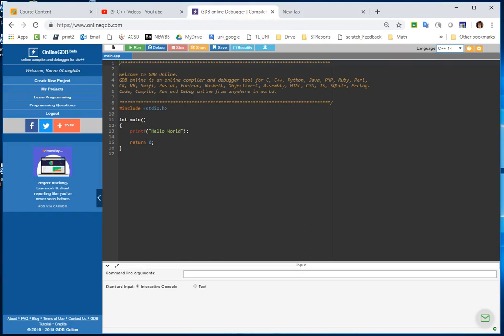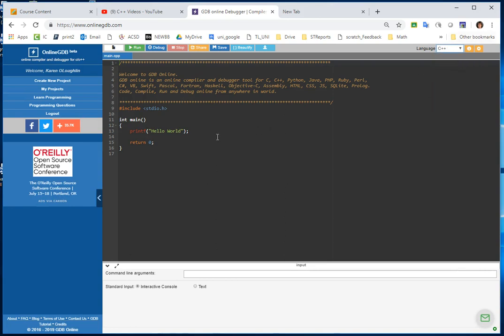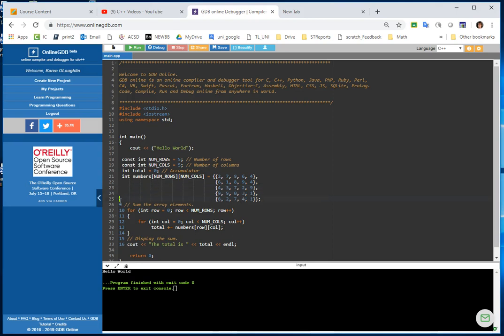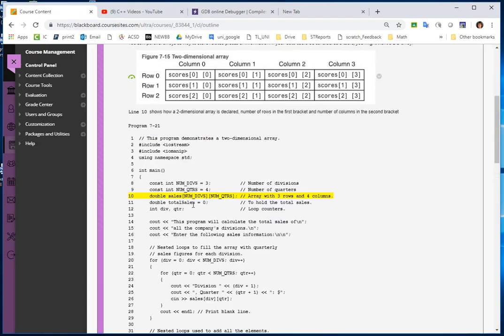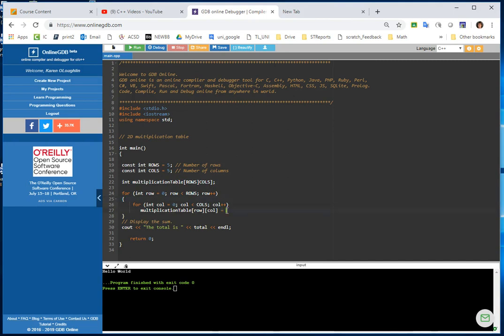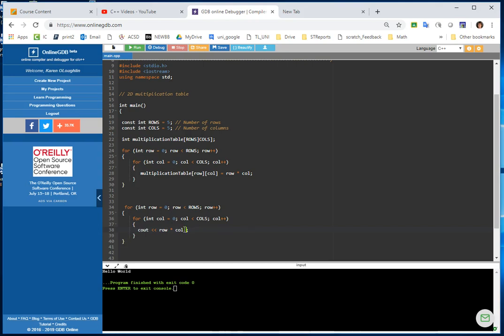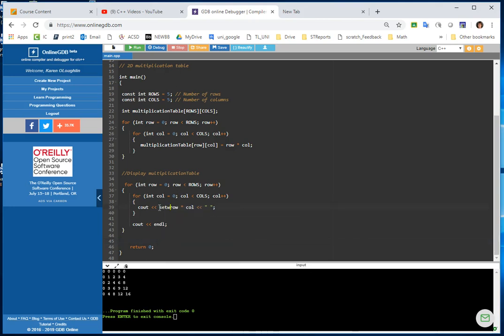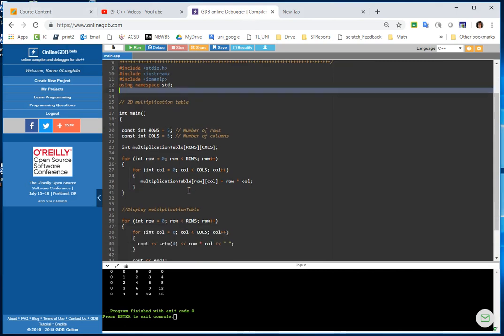Filling and Printing a 2D array